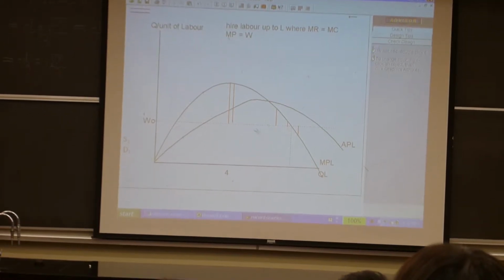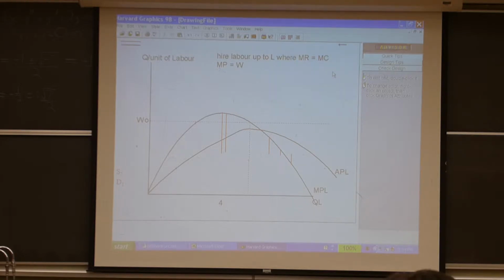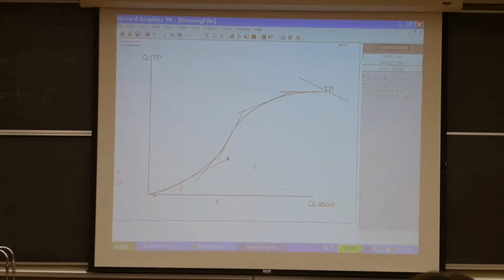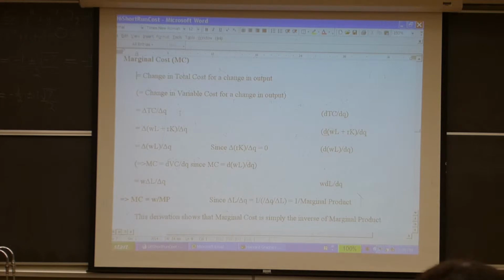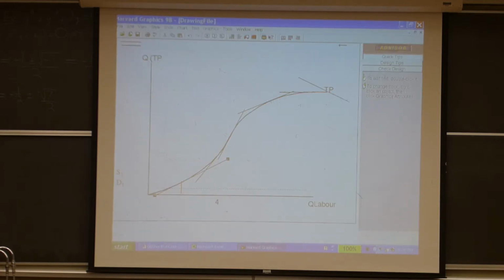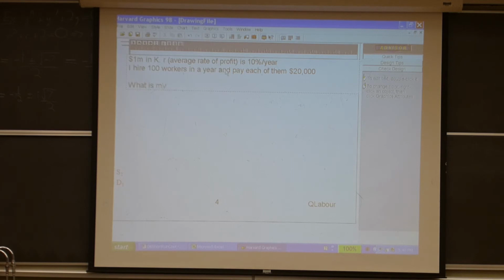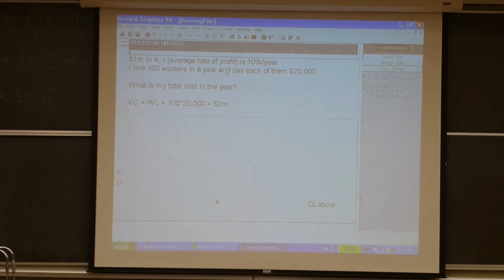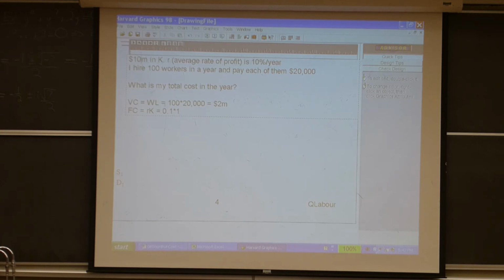Economics lecture #7: 06/05/2013 (part 5)